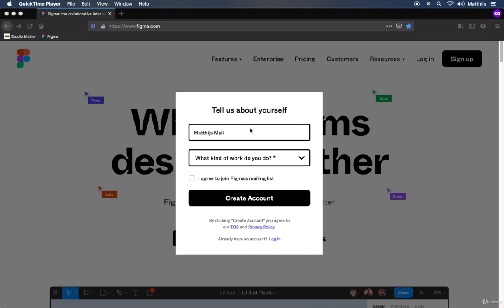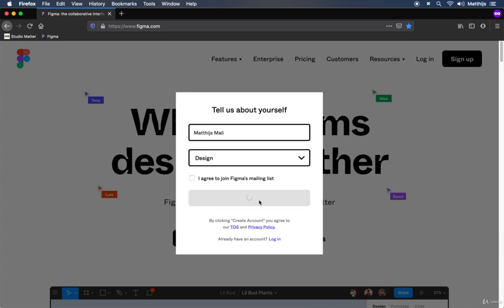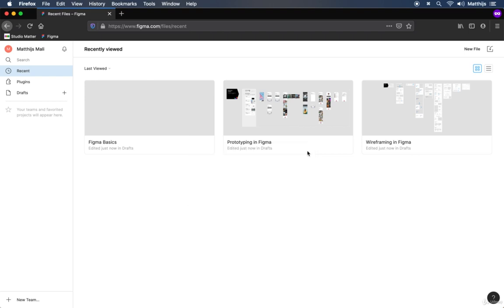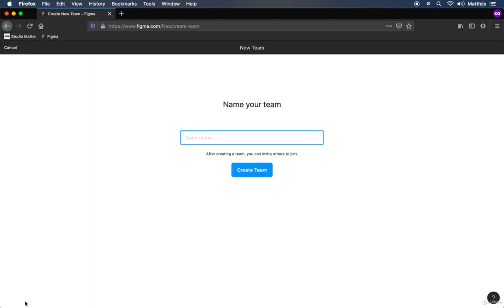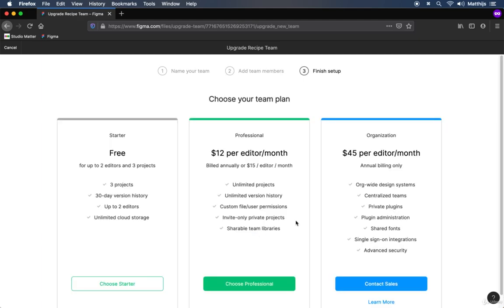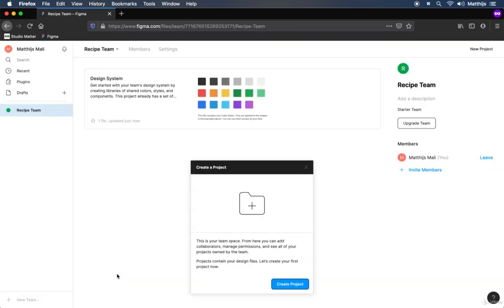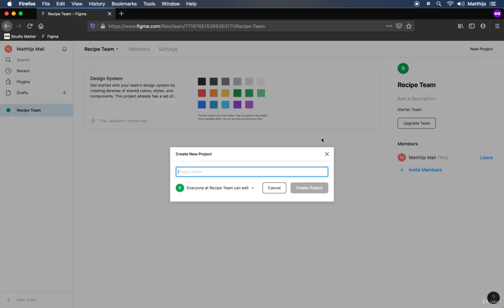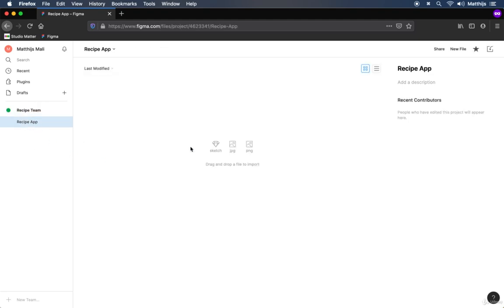Creating Figma account and getting started - EP 01 | Free Figma Courses | UI/UX Course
- Information Architecture
- Logo Design
- App Design
- App Animations

Who this course is for:

- UX/UI Designers
- Software developers
- Visual Designers
- UX Researchers
- Product Owners
- Beginner Designers